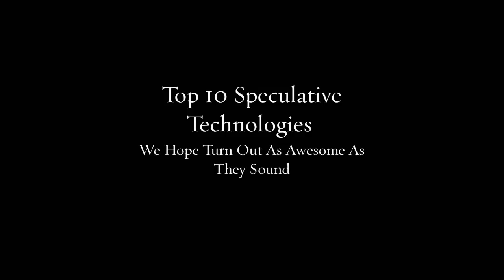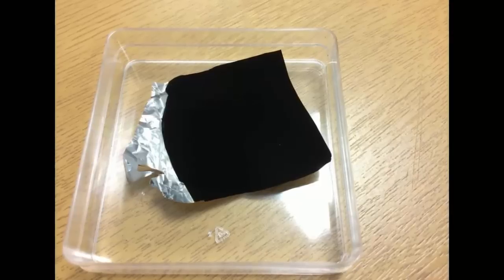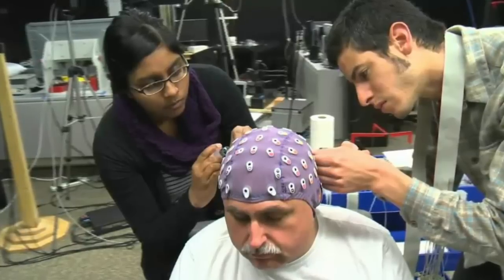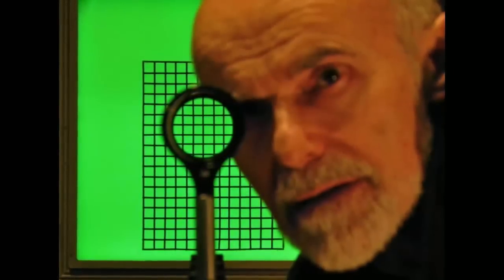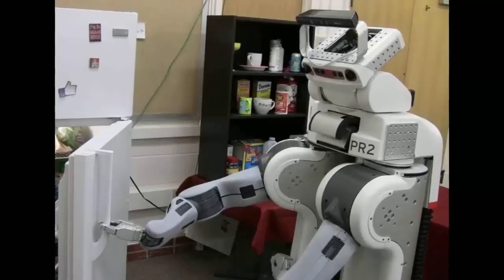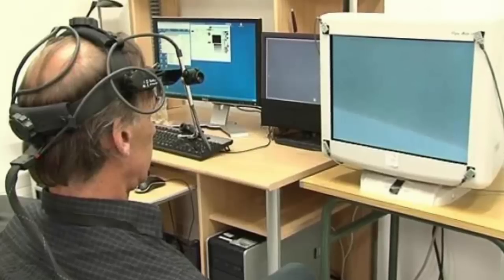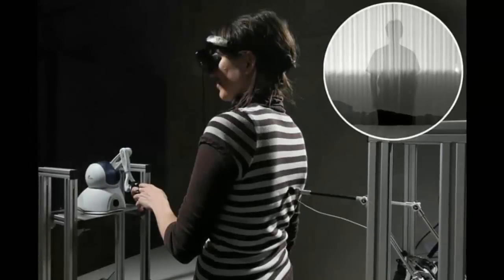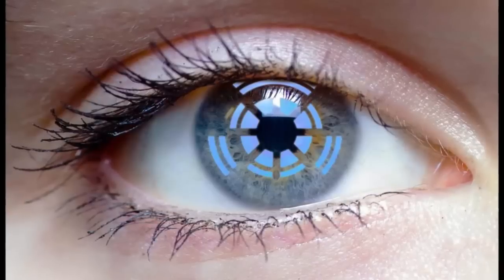Top 10 Awesome (Near) Future Technologies — TopTenzNet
Other TopTenz Videos:

Top 10 Science Fiction Technologies Becoming Reality in the Near Future

Every now and then you read the news and learn about a new technology that sounds too good to be true. Sometimes that’s the case and these supposedly miracle technologies are never heard from again, but other times they actually live up to their promise. Only time will tell whether the following technologies will meet expectations, but we really, really hope that they do.

Coming up:

10. Super-black Material
9. Hangover-free Beer
8. Mind-reading Device
7. Optical Cloaking
6. Particles That Make You Breathe
5. Robots That Understand Casual Language
4. Using Your Eyes to Draw and Write
3. Ghostly Presence
2. Solar-powered Bionic Eye
1.  Dissolvable Electronics